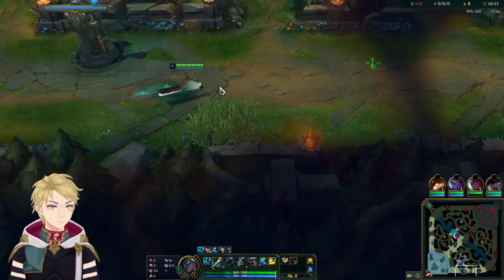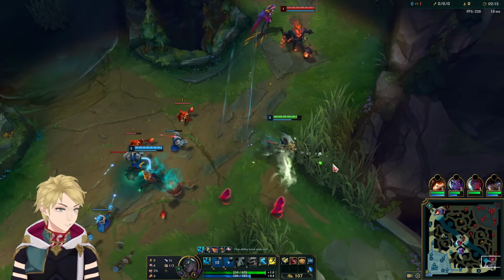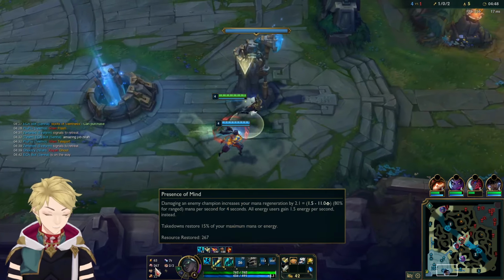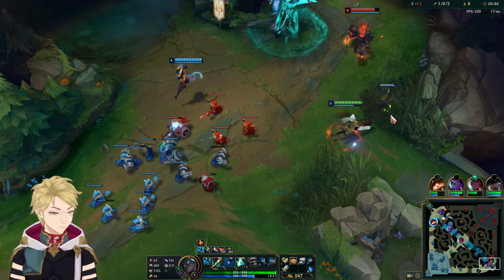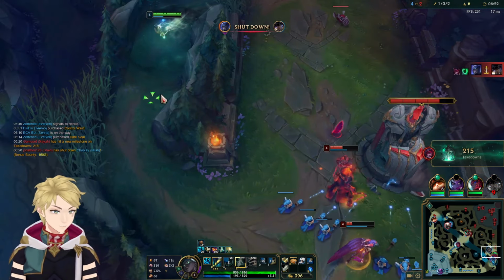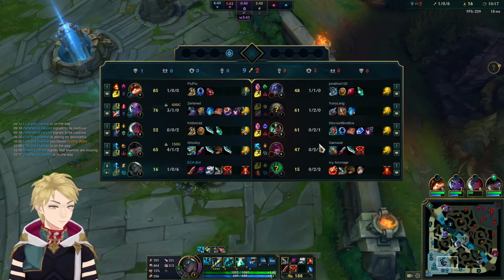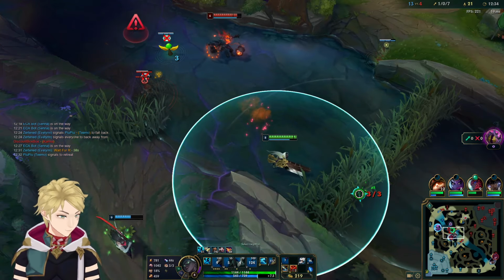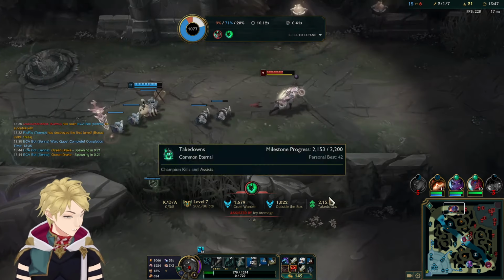the absolute BEST way to play Senna in Season 14